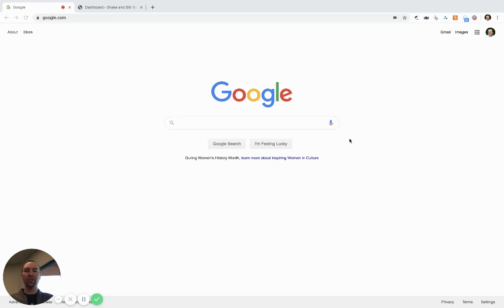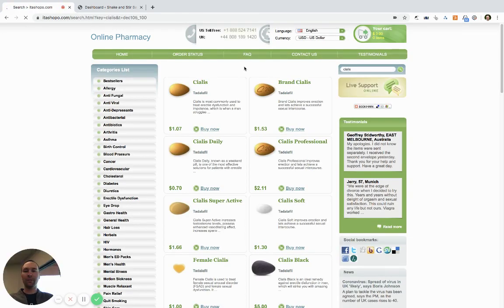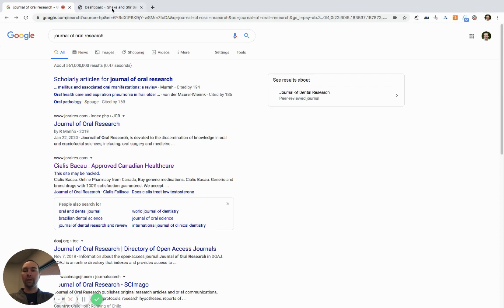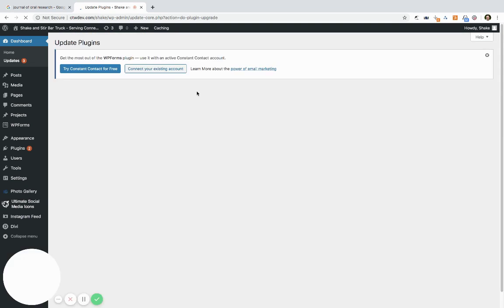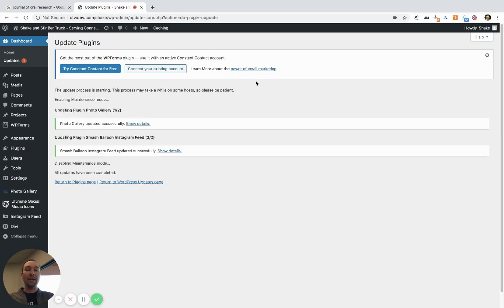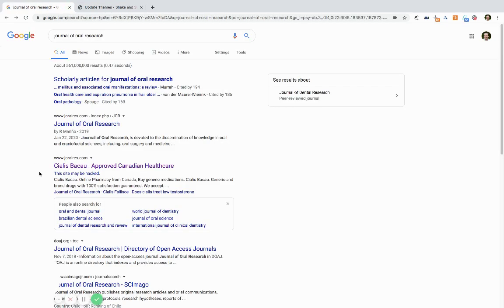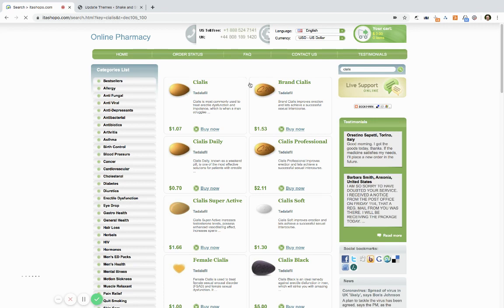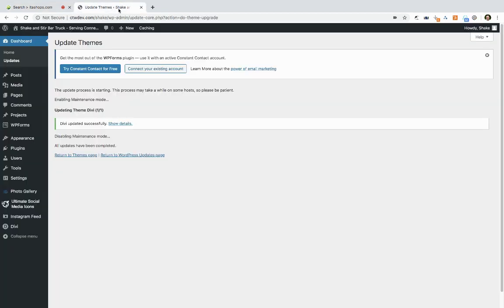Protect from Hackers + Exploits + Injections | How to Update Wordpress and Why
This video will show you how to update your Wordpress site and protect yourself from outdated plugins and themes that could leave you open to nefarious hackers.